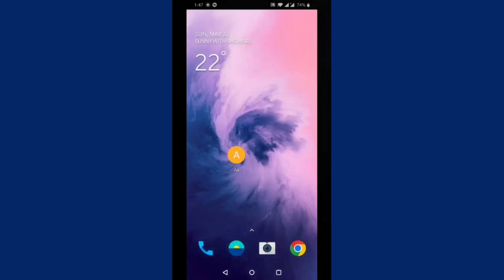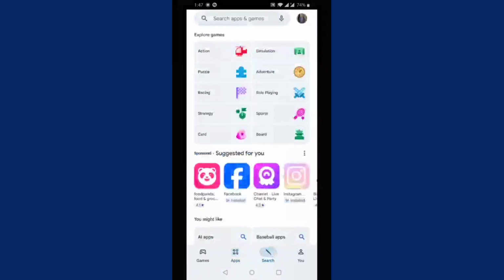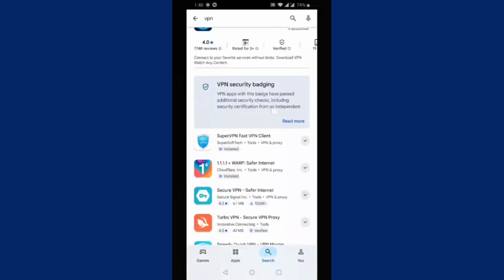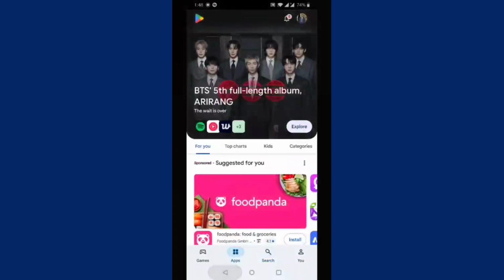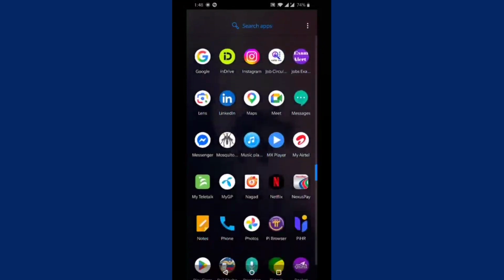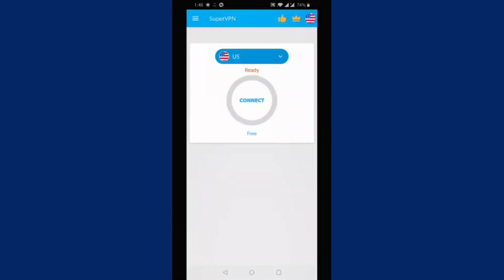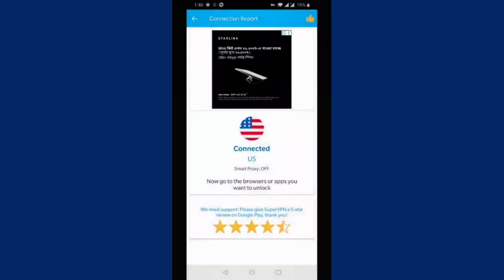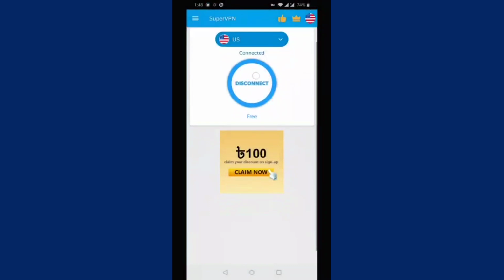2026 Google Pixel Phone how to use VPN [LATEST GUIDE]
In today's Video we cover, Google Pixel Phone_ how to use VPN